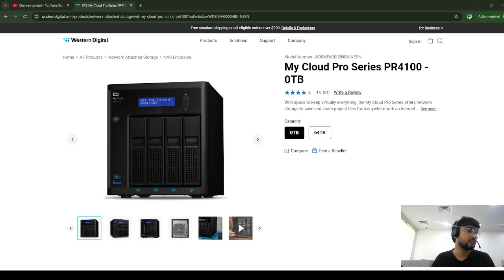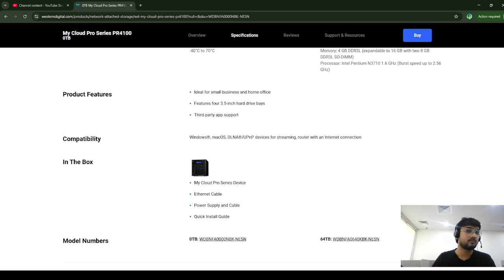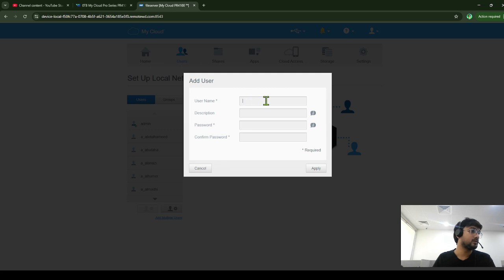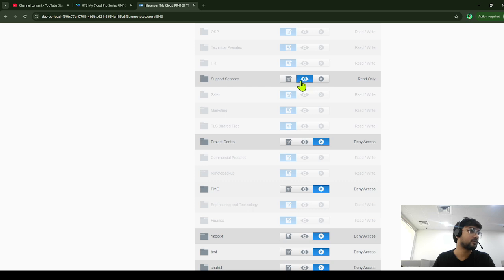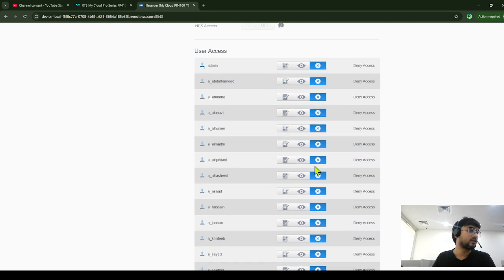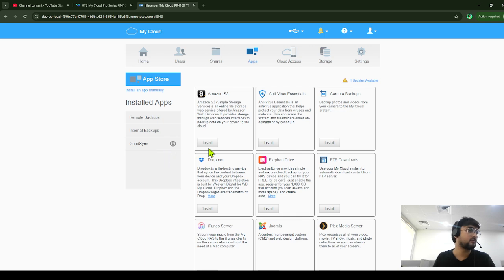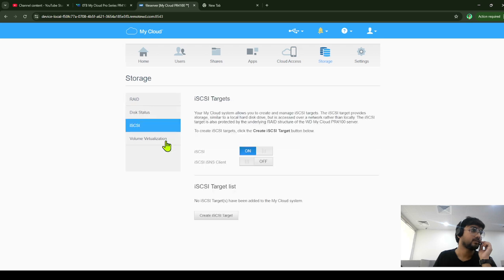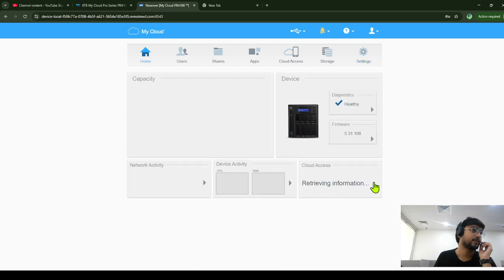My Cloud PR4100 Western digital | Overview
Welcome to Shahid TechX!
In today’s video, I’m giving you a complete overview of the Western Digital My Cloud PR4100 — one of the most reliable and powerful NAS storage solutions for home and small business users.

🔍 What You’ll Learn in This Video:

What is WD My Cloud PR4100?

Hardware specifications & design

Storage capacity options

RAID support & data protection

Dashboard interface walkthrough

Performance, speed & reliability

Ideal use cases (Plex, backups, media server, CCTV, etc.)

🚀 Why PR4100?

This NAS device offers incredible features like:

Quad-core processor

Multiple RAID configurations

Built-in apps and streaming support

Remote access from anywhere

Easy backup & data management

If you’re planning to build your own home server, cloud storage, or media streaming setup, this video will help you decide if PR4100 is the right choice.